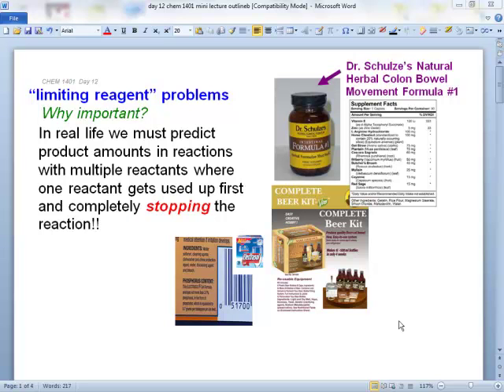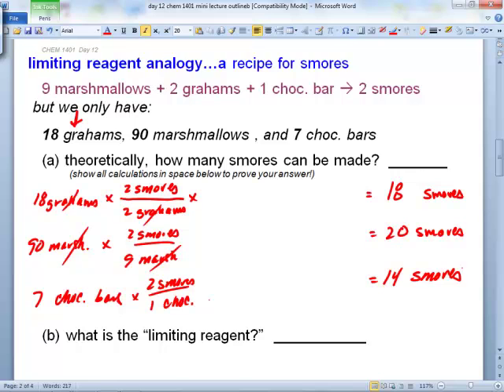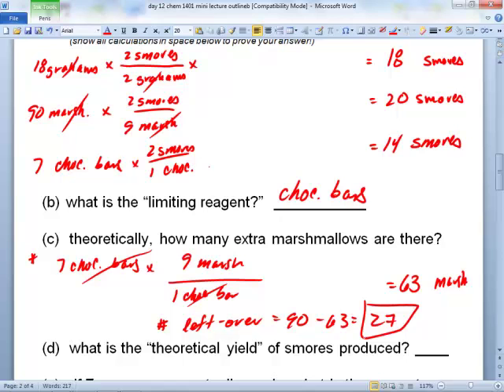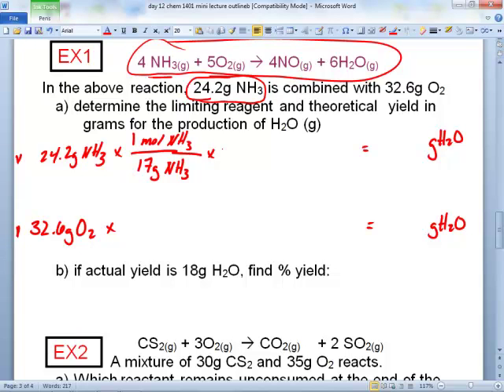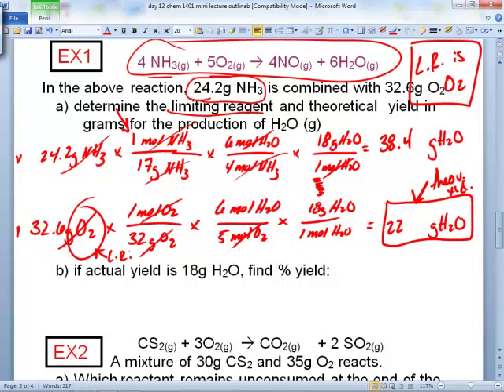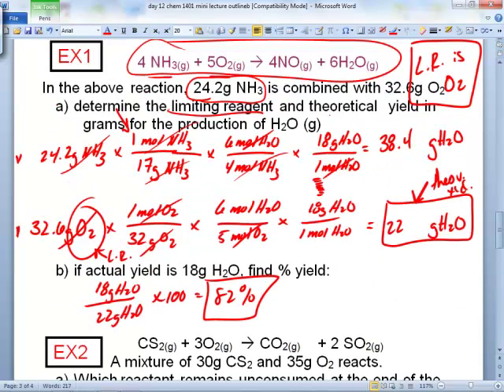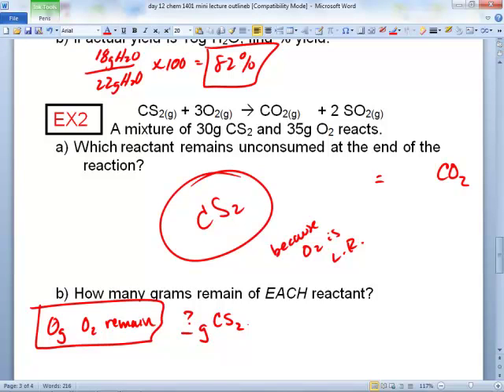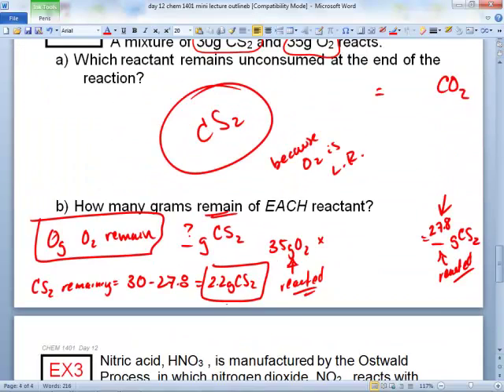chem 1401 day 12 fall 2012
limiting reagent problems, theoretical yield, percent yield,